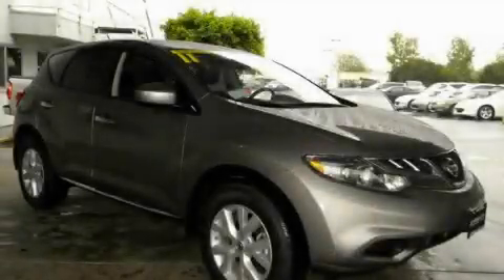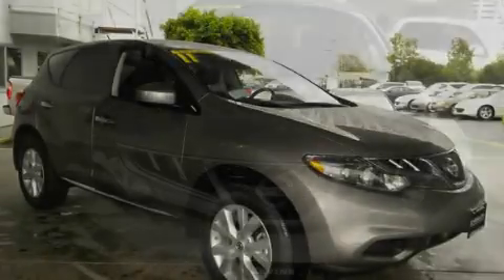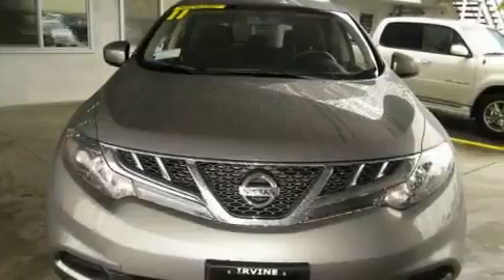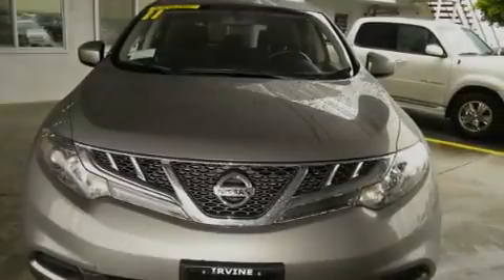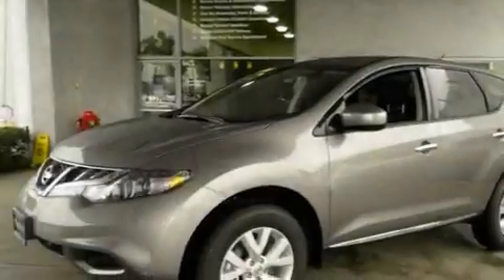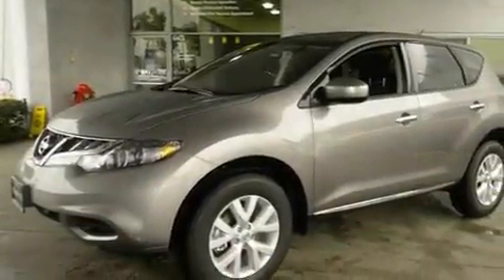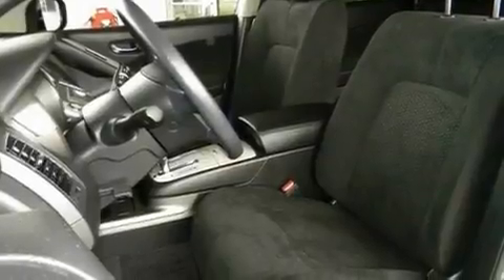2011 Nissan Murano Costa Mesa CA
Year: 2011
 Make: Nissan
 Model: Murano
 Engine: V6 3.5 Liter
 Trans.: CVT Automatic
 Exterior: Gray

 Interior: Charcoal

 2011 Nissan Murano Irvine CA